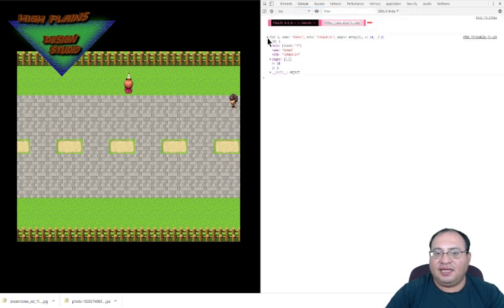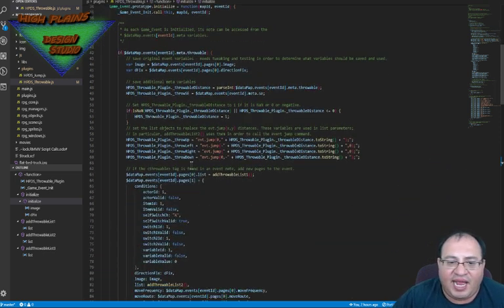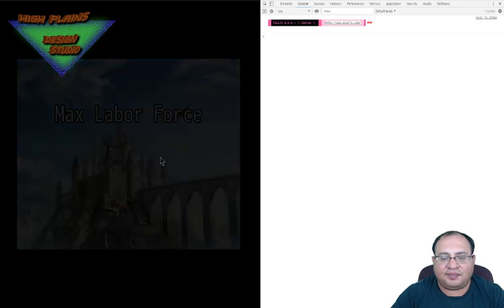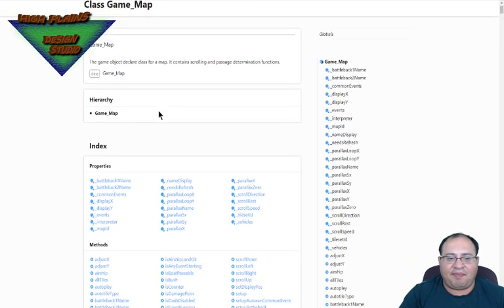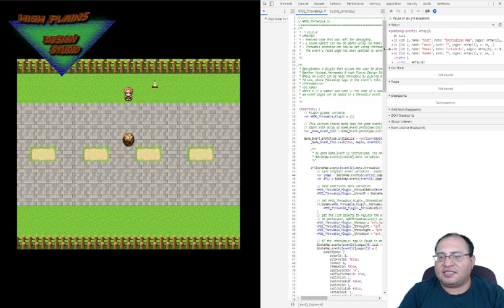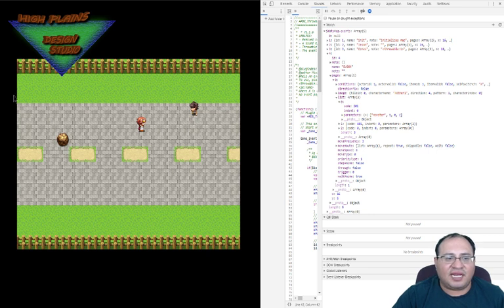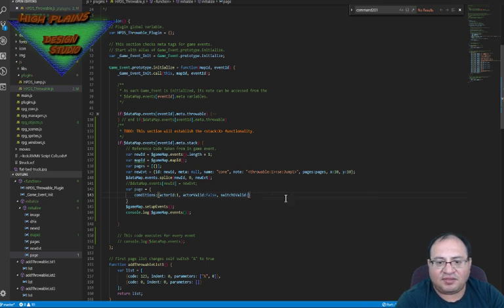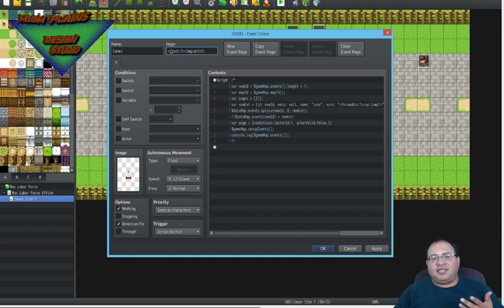Practical Development: RPG Maker MV Javascript plugin development - Creating Events with plugins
I'm live developing a video game using RMMV. Scripting with Javascript and VSCode.